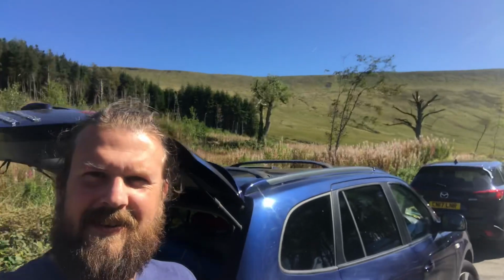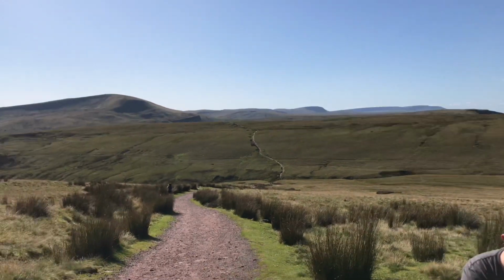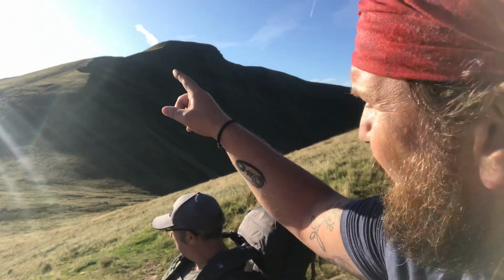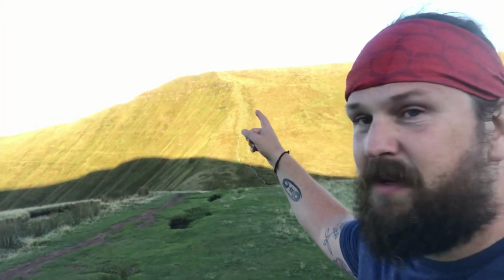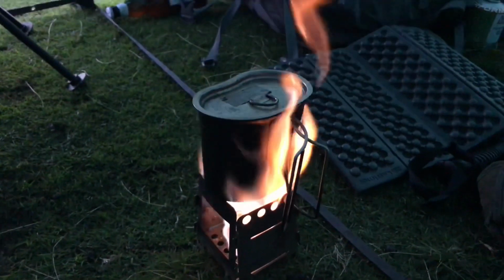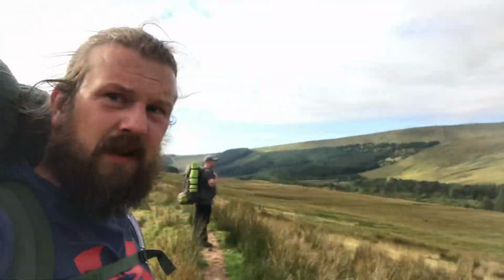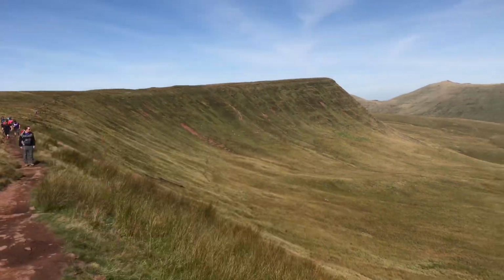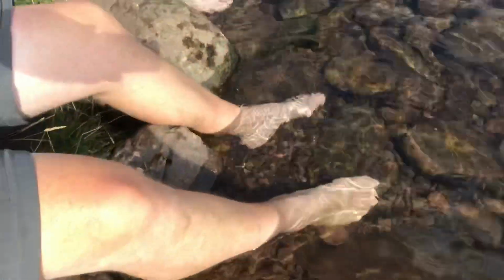Camping On The Brecon Beacons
Two days hiking on the Brecon Beacons and camping below Fan Y Big.